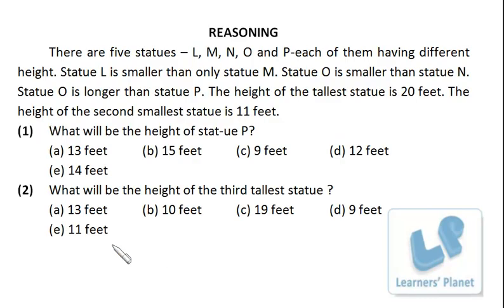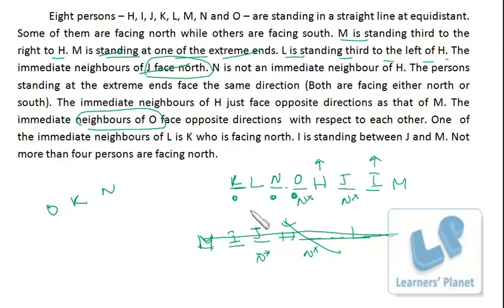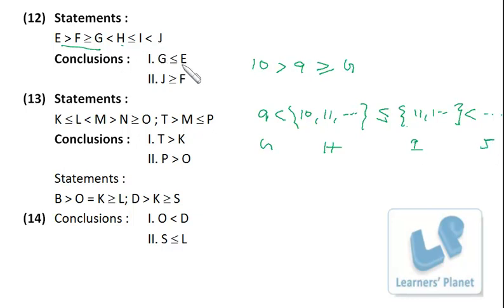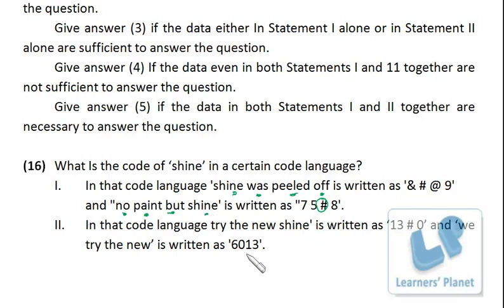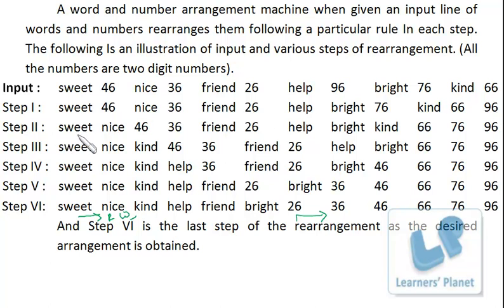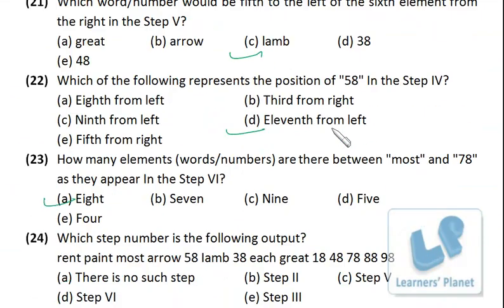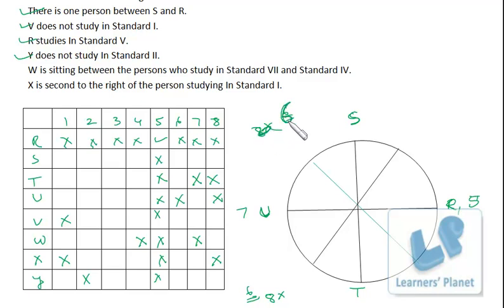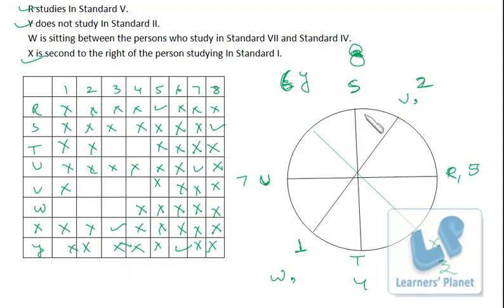SBI PO 2014 Reasoning problem solving